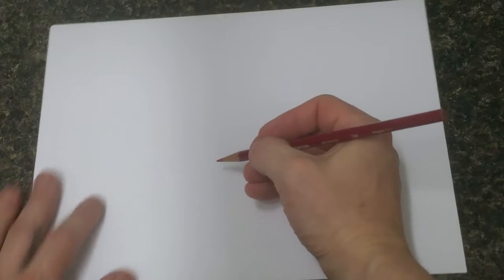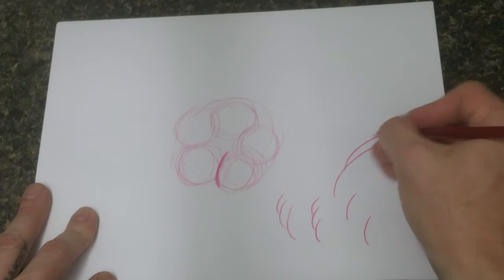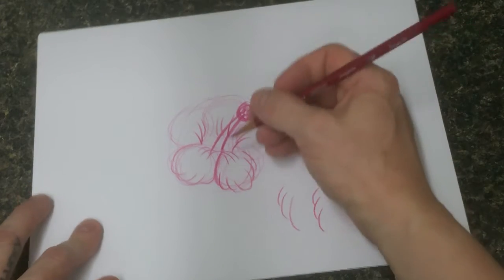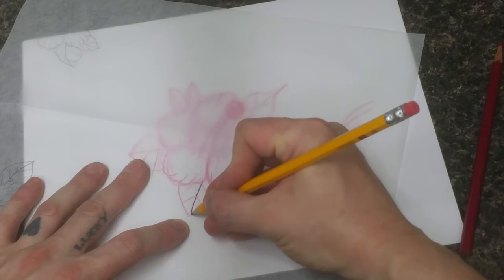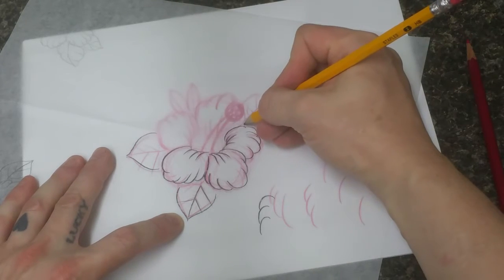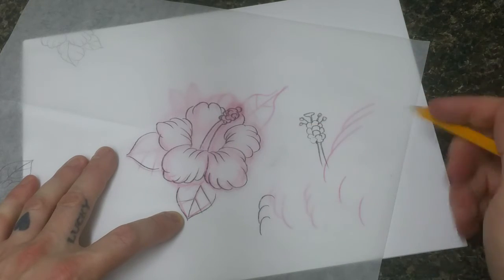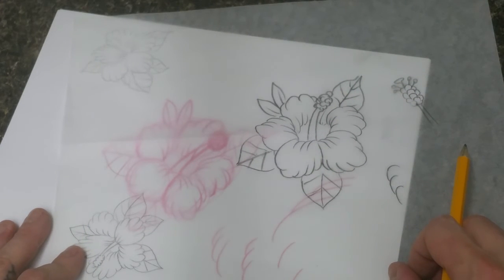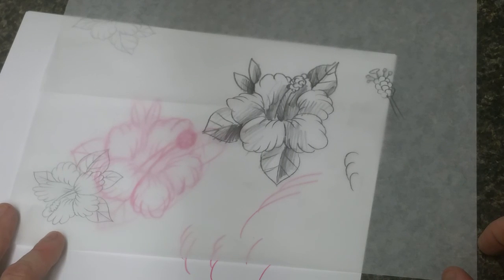Tattoo Art Nerd - Anyone can draw : Tattoo style tropical flower Hibiscus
A short video on how to draw a tattoo styled graphic of a tropical hibiscus flower